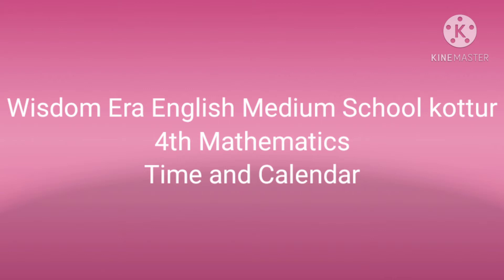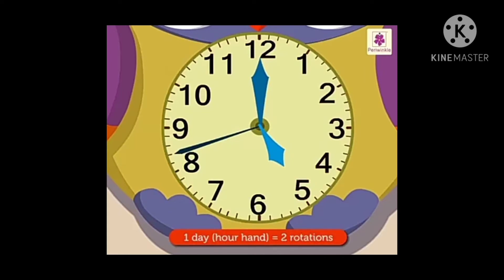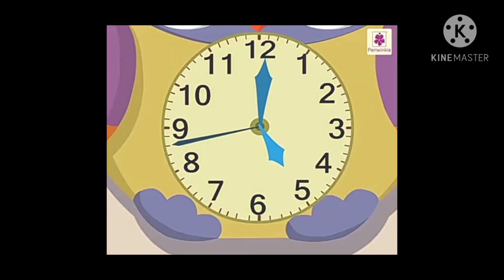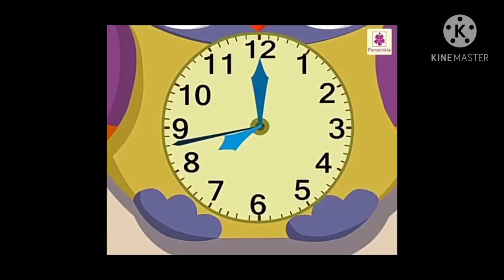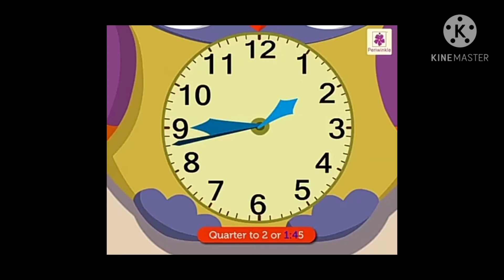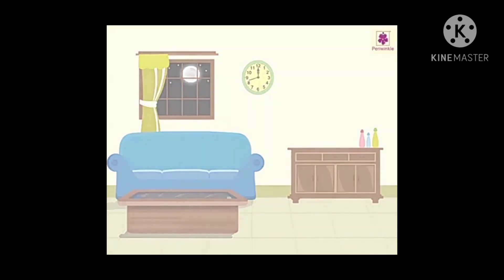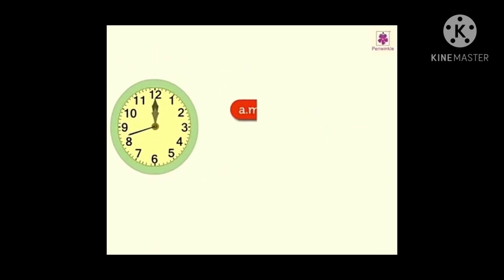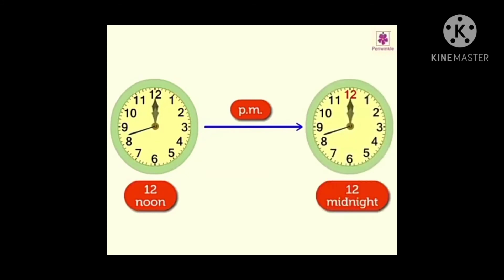4TH MATHS TIME AND CALENDAR PART 1